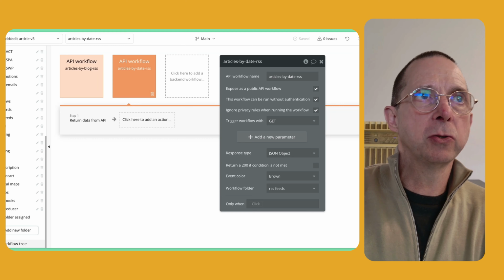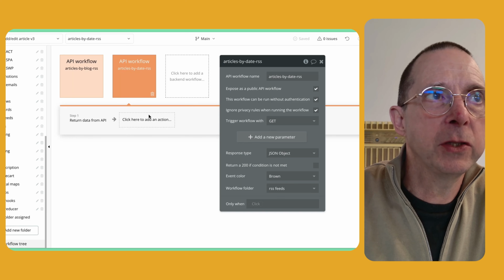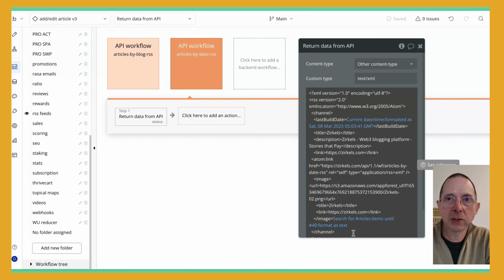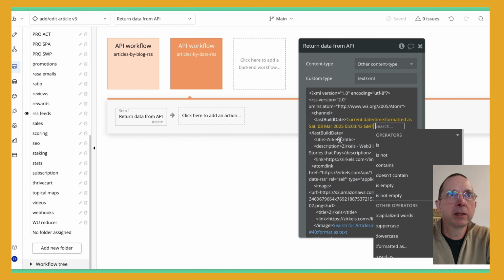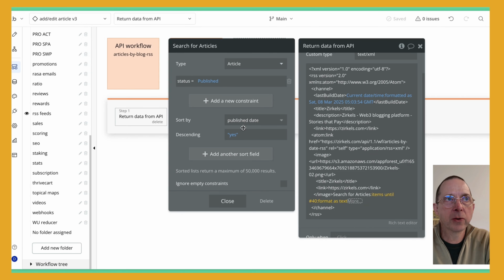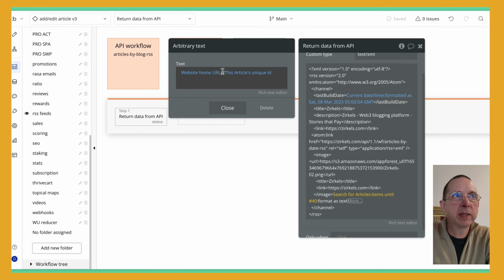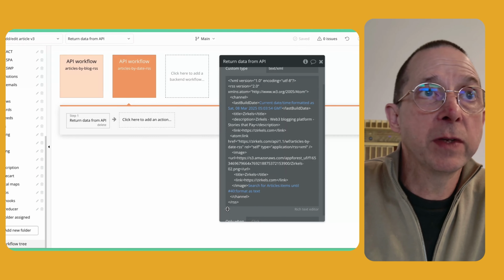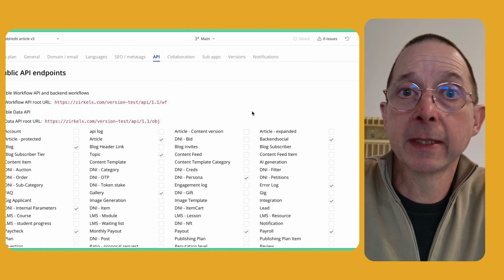How to Create a Custom RSS Feed for Your Bubble Application Without Plugins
In this video, Dennis Lewis from ratio.dev demonstrates how to set up a custom RSS feed for your Bubble application using only the native functionalities of Bubble, without resorting to plugins. He guides you step-by-step, from creating a new API workflow to formatting content in XML.

The video includes instructions on setting up the workflow, specifying content types, and dynamically generating the RSS feed. Dennis also provides tips on ensuring compliance with RSS standards and managing dynamic details from the Bubble database.

For any questions or further assistance, viewers are encouraged to reach out to ratio.dev.

00:00 Introduction to Custom RSS Feeds
00:33 Setting Up the API Workflow
01:13 Configuring the XML Structure
01:45 Formatting Dates for RSS Compliance
02:19 Populating the RSS Feed with Content
03:27 Finalizing and Accessing Your RSS Feed
03:55 Conclusion and Further Assistance